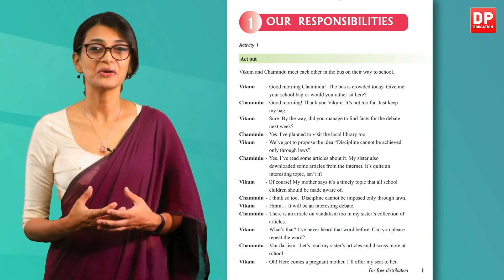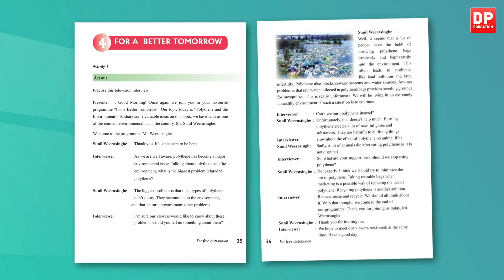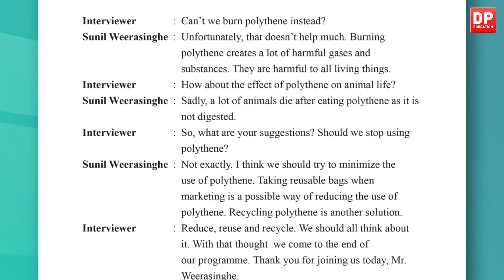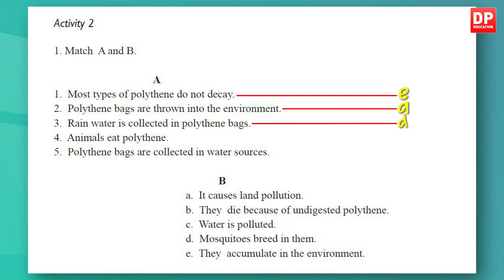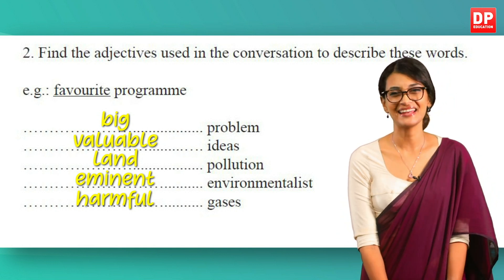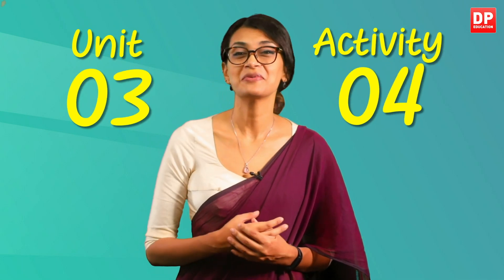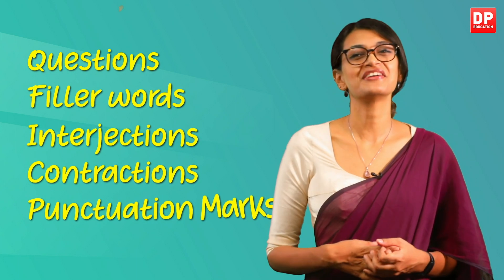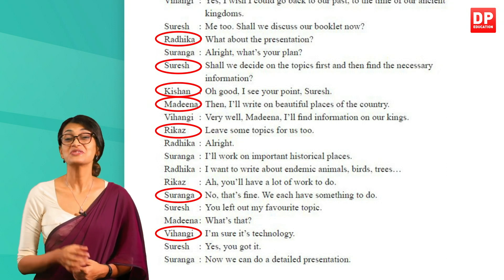Lesson 7 - Reading Dialogues (Based on Unit 1 & 4 of the Pupil’s Book) Grade 11